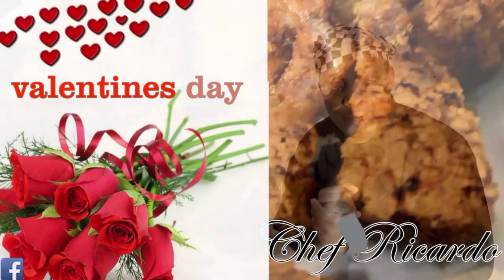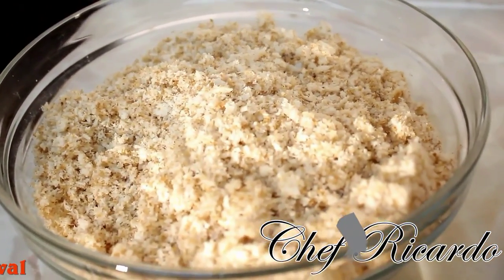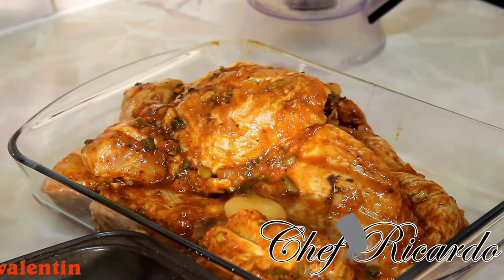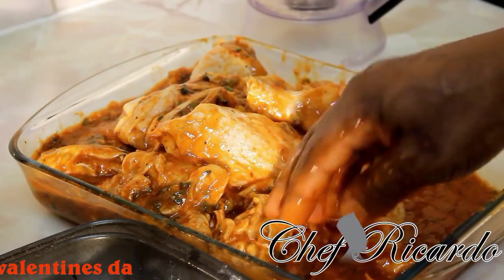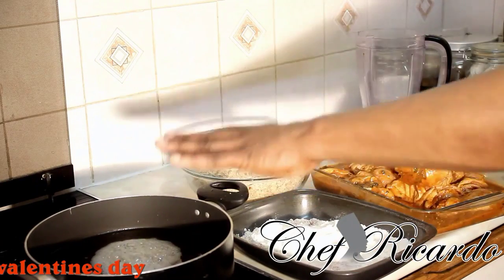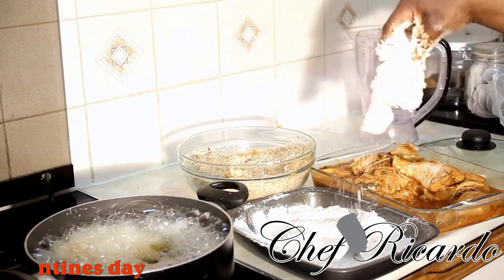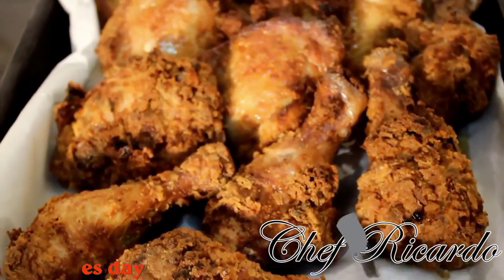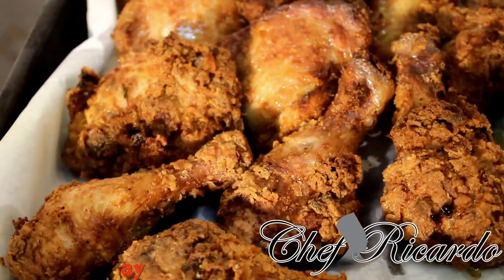Valentines Day Spicy Fried Chicken Recipes Valentines Day Spicy Fried Chicken Recipes 2